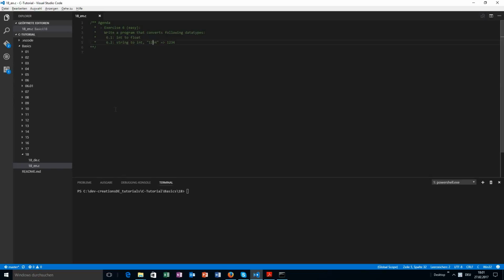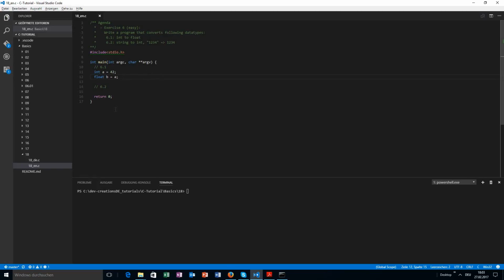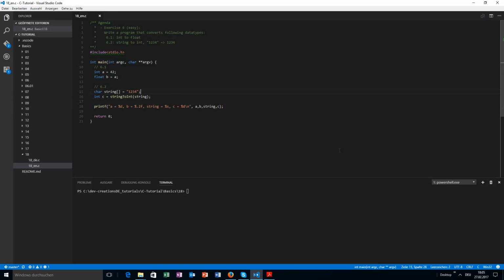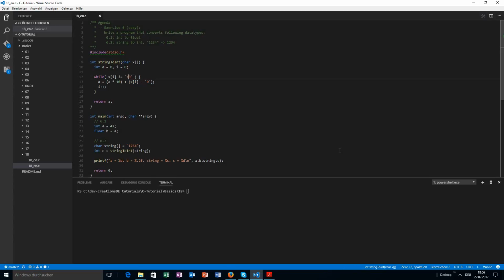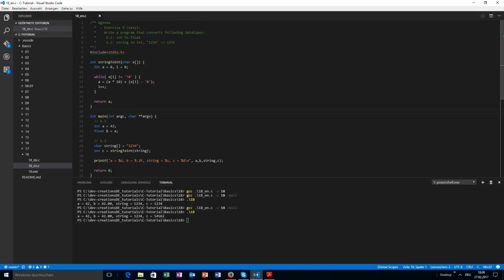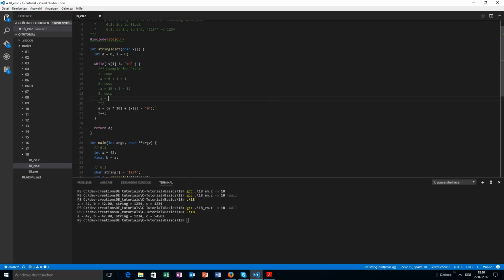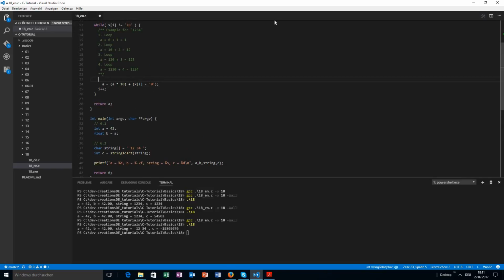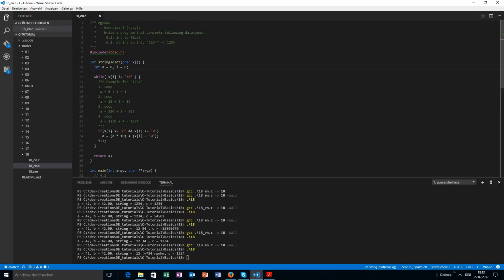01.18 - C Basics - Exercise 6: Datatype conversions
In this video we are going to do two different kind of datatype conversions.